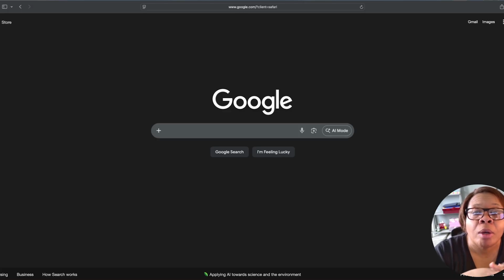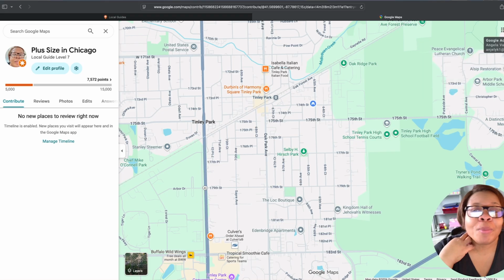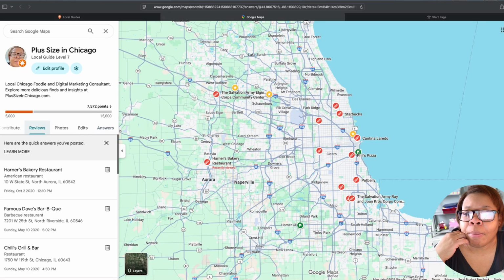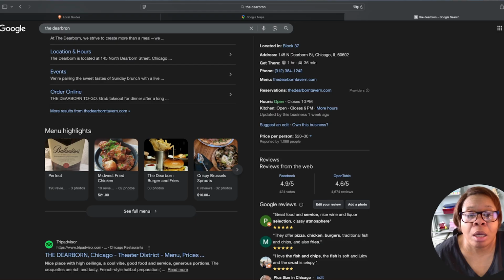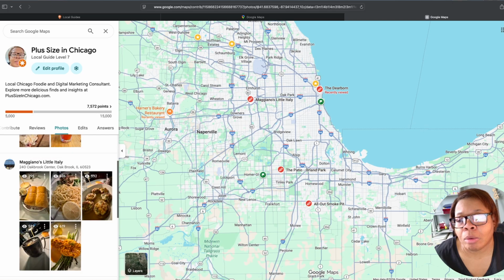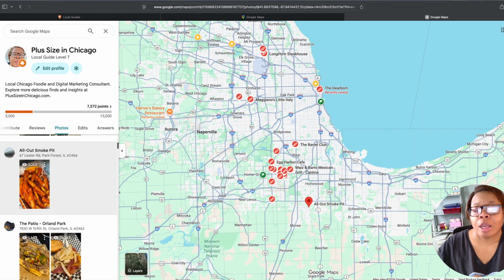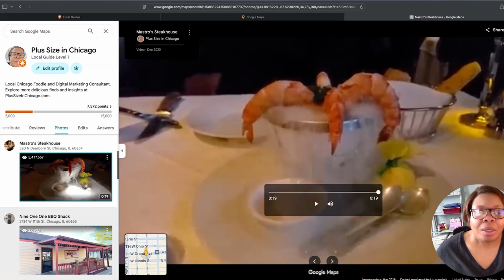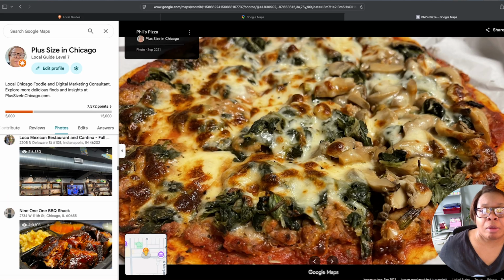How to Become a Google Local Guide | Foodie Creators Beginner's Guide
Want your food reviews to actually get seen on Google Local Guides? 🍽️📍
In this video, I walk you through how to become a Google Local Guide step by step and how food creators, bloggers, and reviewers can use Google Maps to build visibility, credibility, and local influence.

You’ll learn:
* What Google Local Guides are and how the program works
* How to sign up and start earning points
* What types of reviews, photos, and videos perform best
* How food creators can stand out on Google Maps

Whether you’re a foodie content creator, restaurant reviewer, or just love supporting local spots, this beginner-friendly guide will help you start strong and grow your presence on Google Maps—no paid ads required.

👇 Drop a comment if you’re already a Local Guide or planning to join!

Chapters
00:00 Google Local Guides Overview
00:25 Google Local Guide Benefits for Food Creators
01:35 How Food Influencers Use Google Local Guide
03:30 Food Photos = Free Perks
05:13 How to Become a Local Guide
09:00 Writing Great Restaurant Reviews
09:42 Google Business Profiles Explained